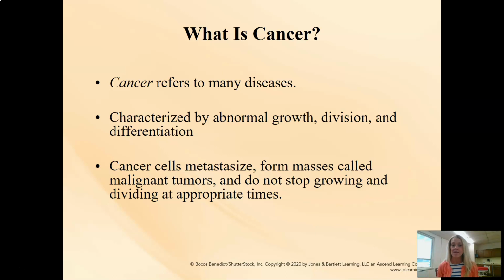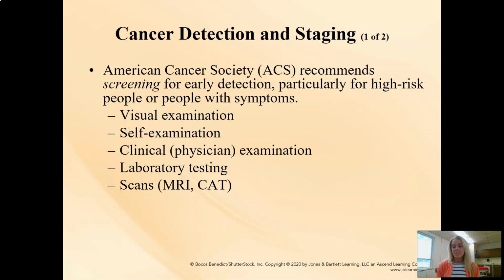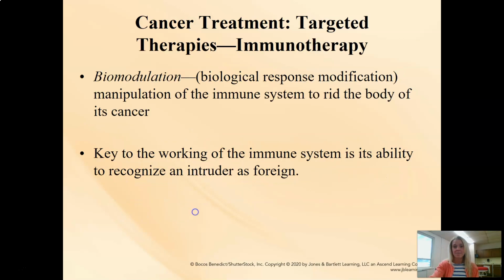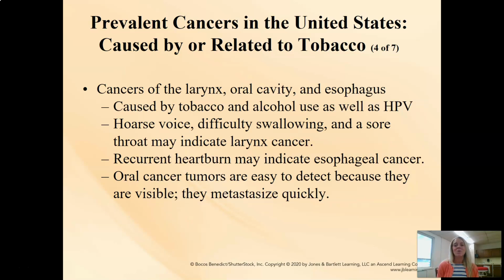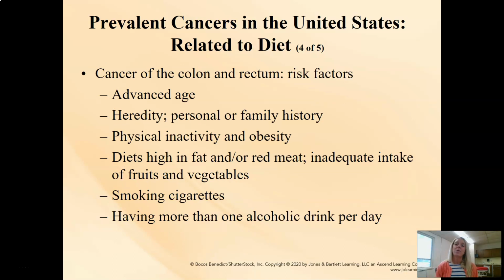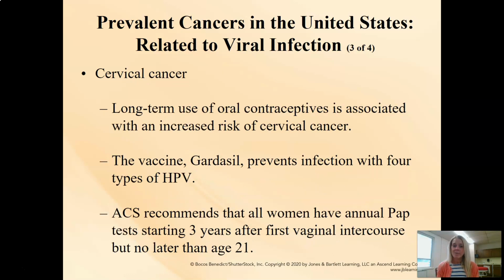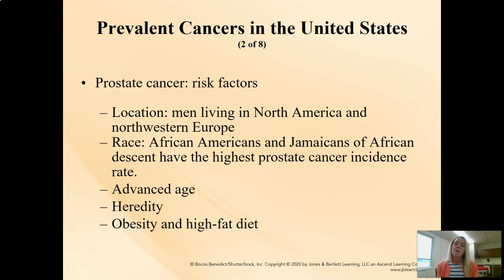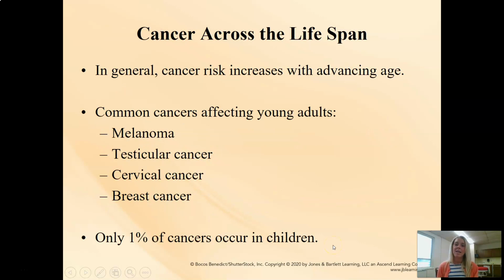HH Ch 13